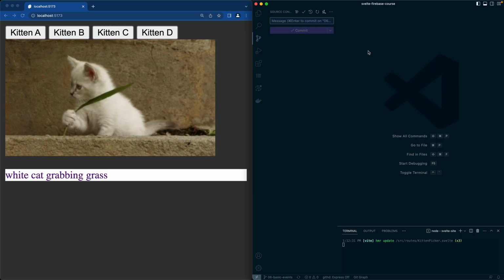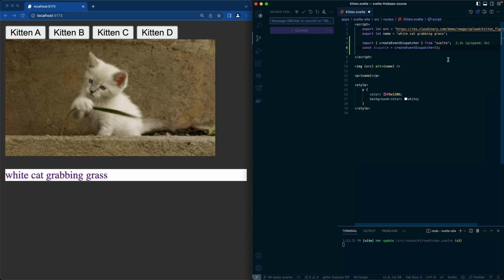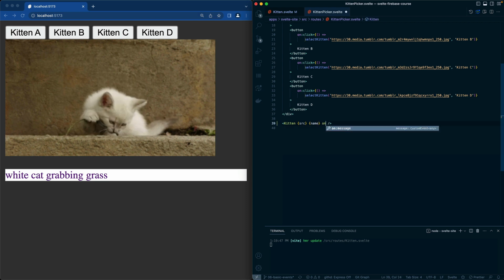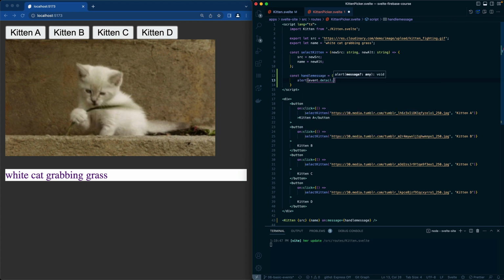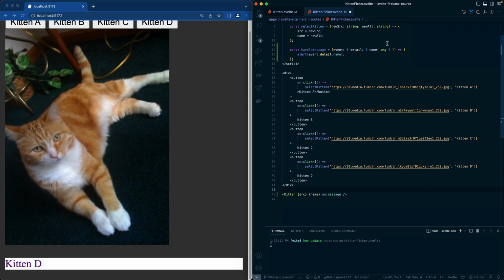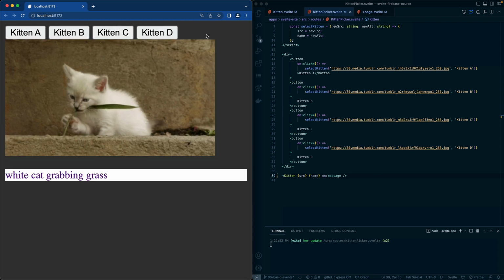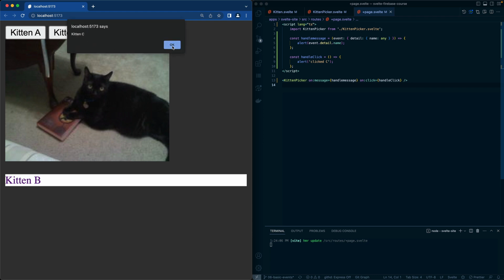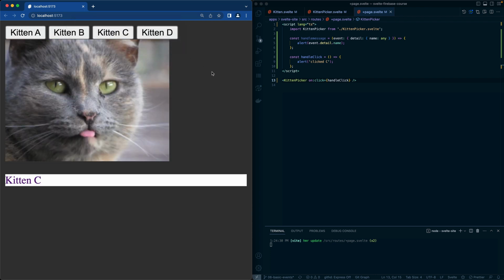Learn Svelte: The Ultimate Guide - Component Events and Forwarding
Master Svelte: The Fast, Simple, and Powerful Framework